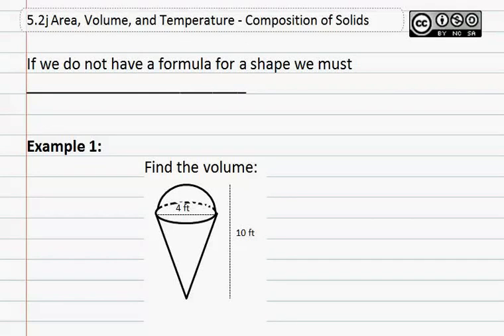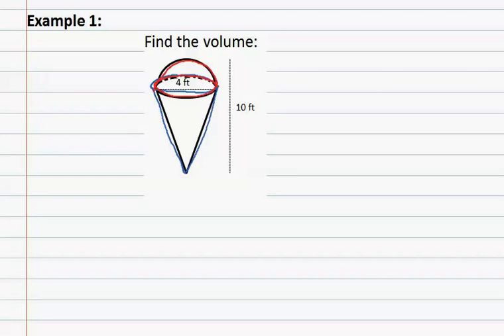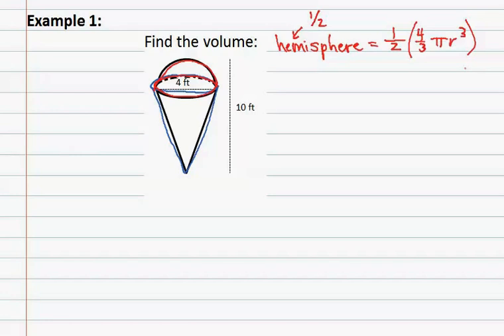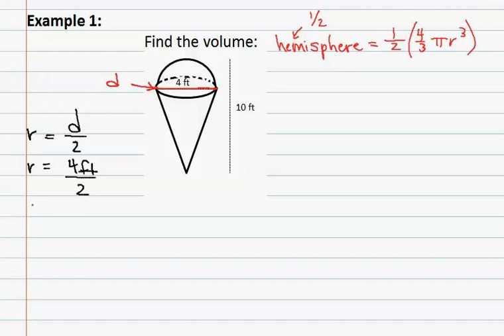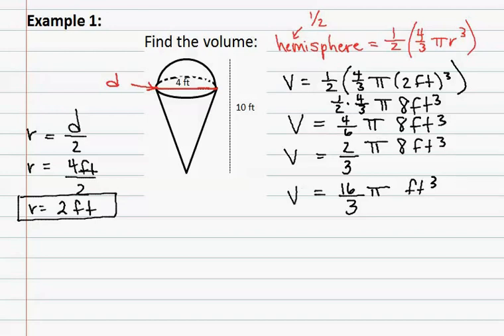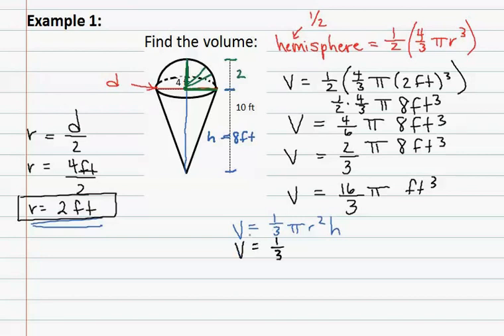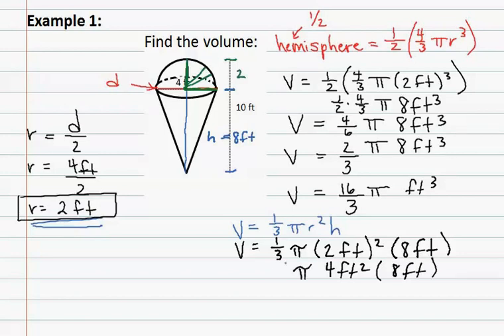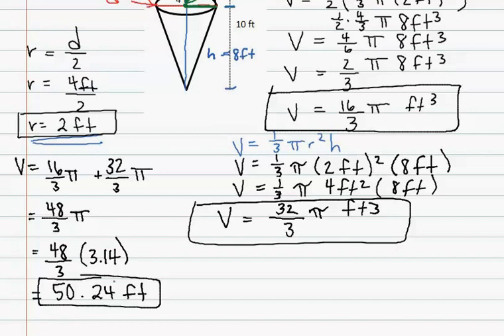5.2j Composition of Solids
Unit 05. Geometry and Intro to Polynomials
5.2 Area, Volume, and Temperature
Instructor: M. Whitney